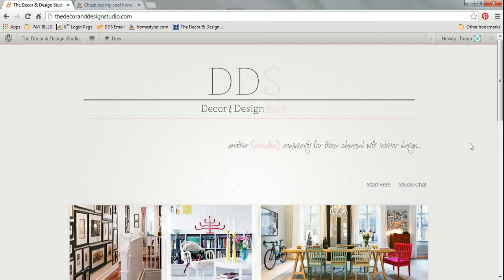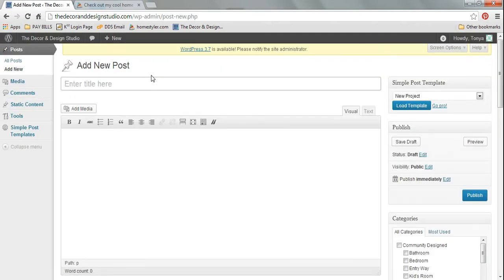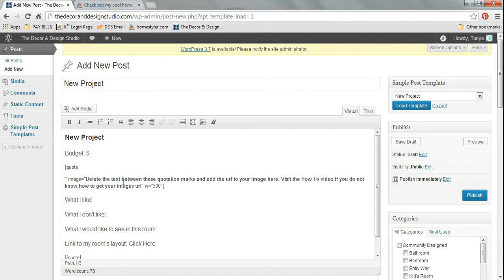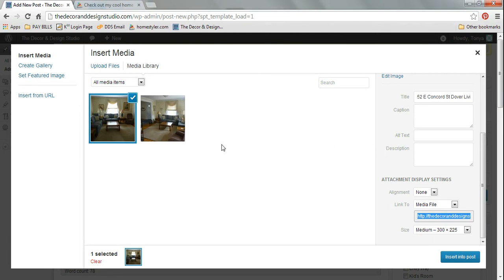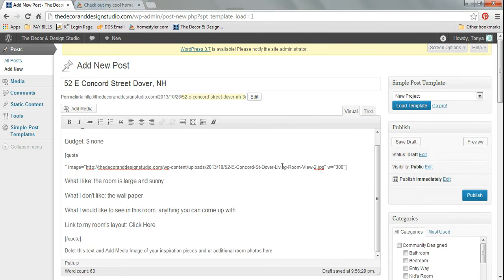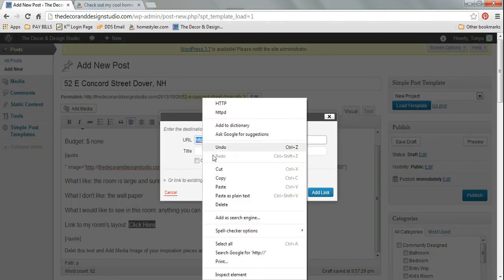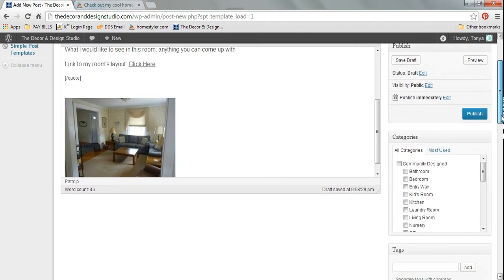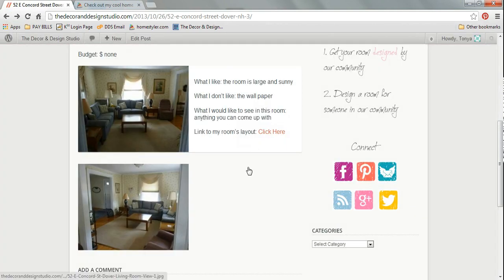How to Post a New Project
This tutorial shows you how to post a new project to thedecoranddesignstudio.com